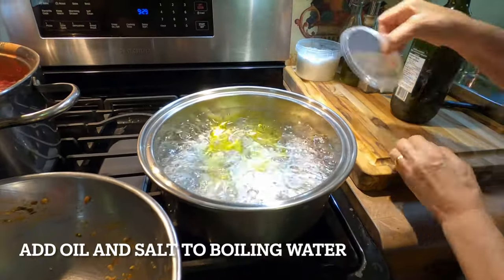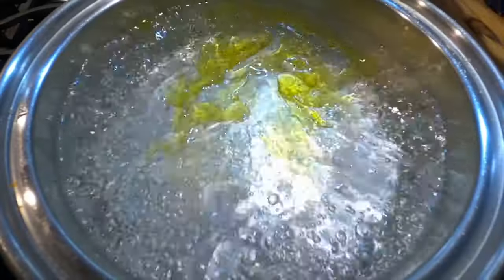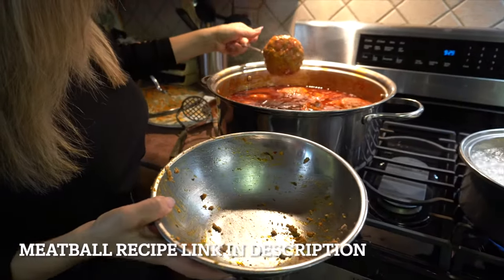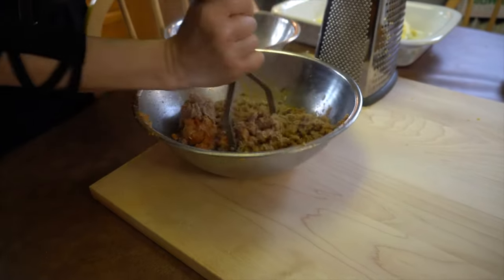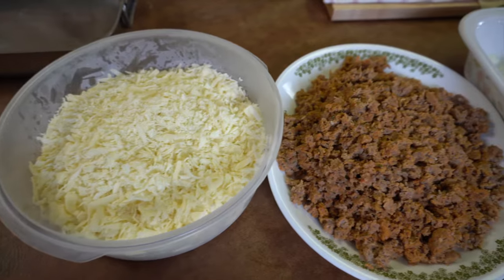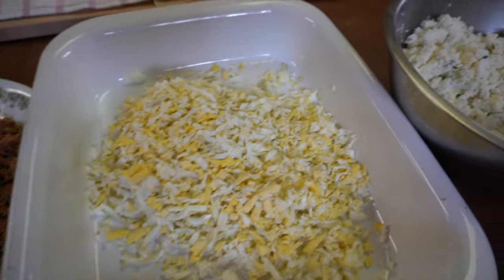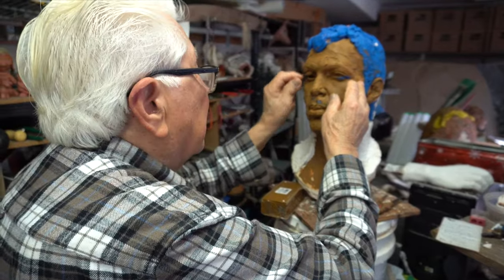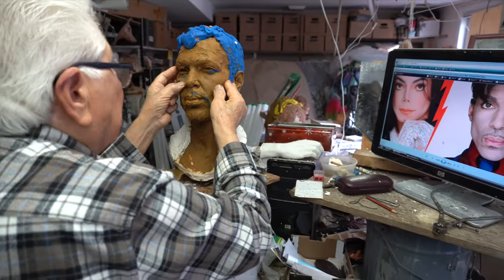Incredible homemade Italian lasagna